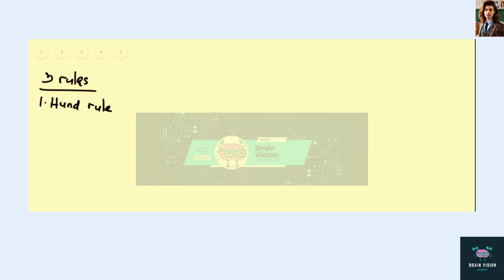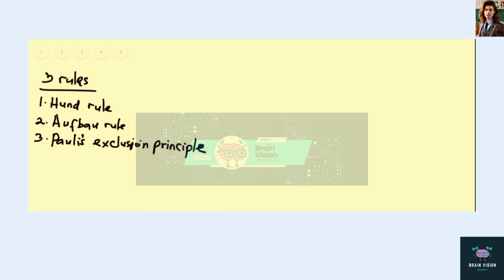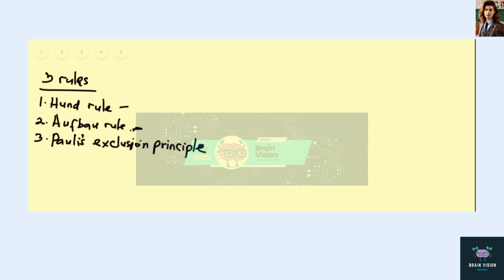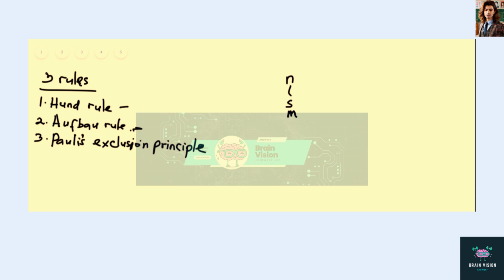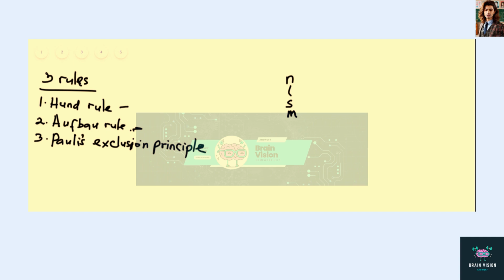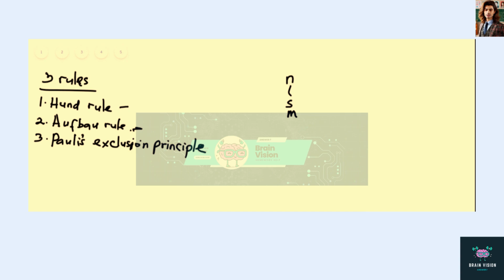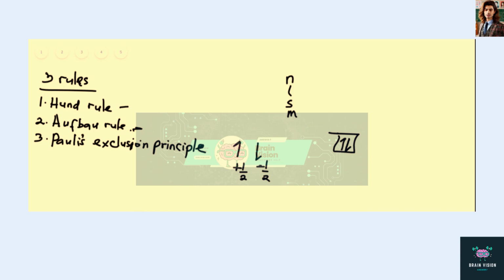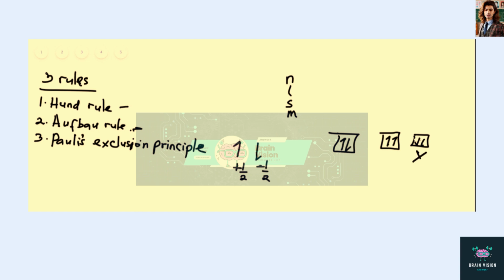Why is electron spin important when writing electron configurations? Explain in terms of the Pauli e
Why is electron spin important when writing electron configurations? Explain in terms of the Pauli exclusion principle.